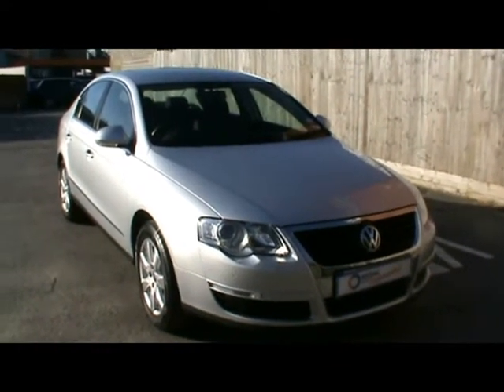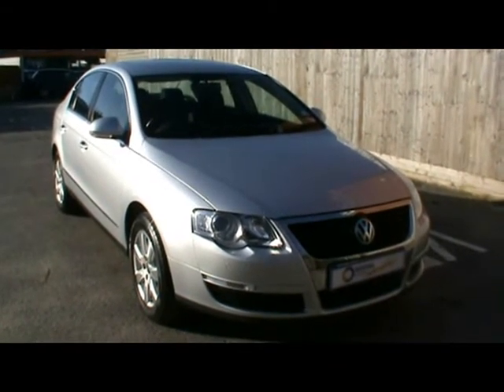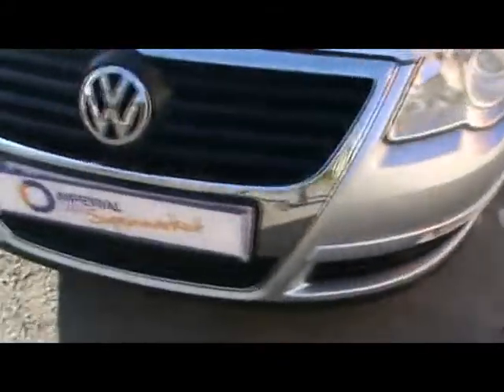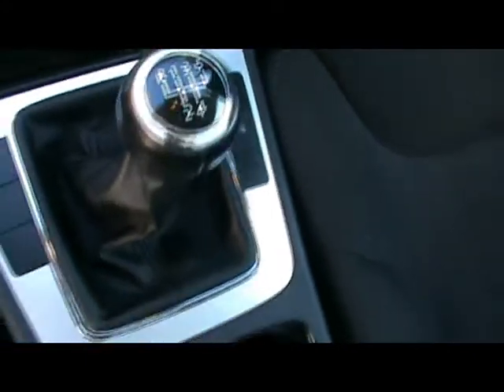Volkswagen Passat For Sale In Portsmouth Hampshire Diesel Saloon.mpg